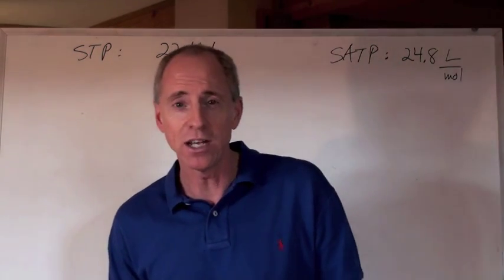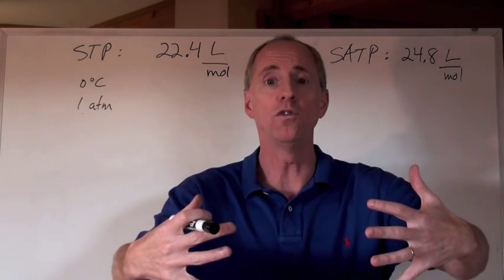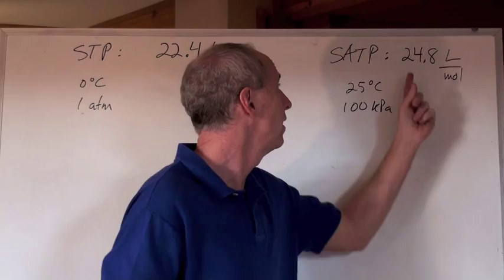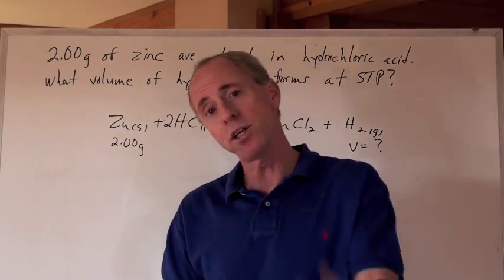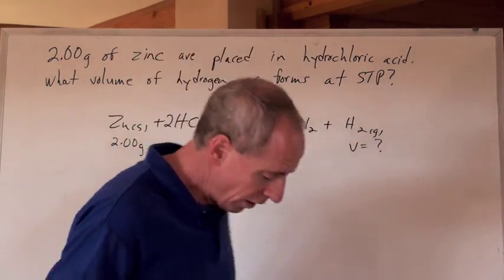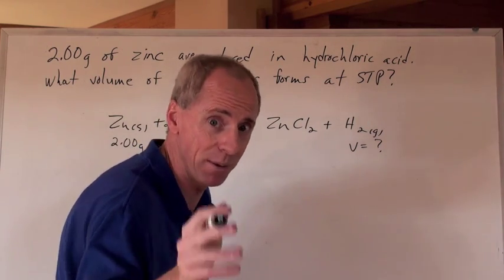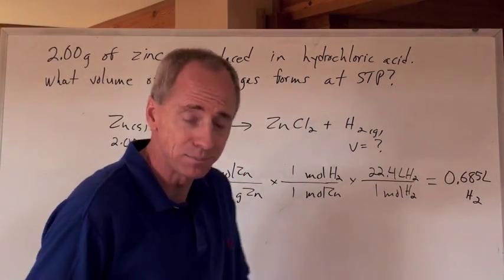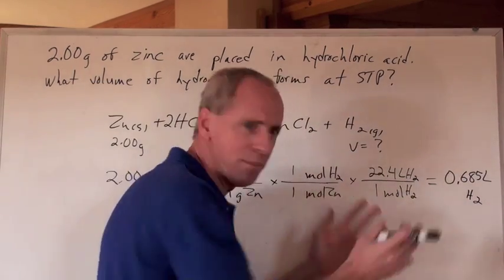Chemguy Chemistry: Gases 7: STP Calculations